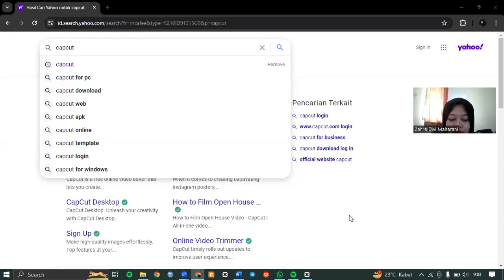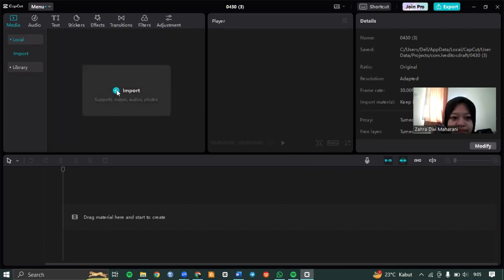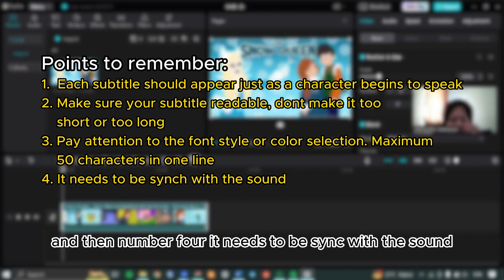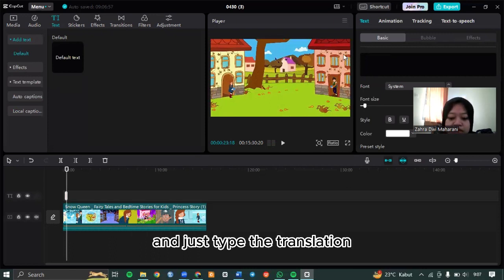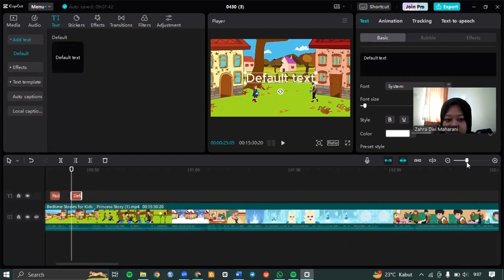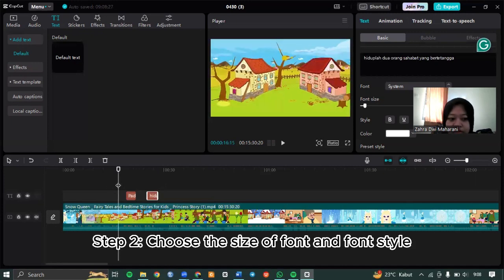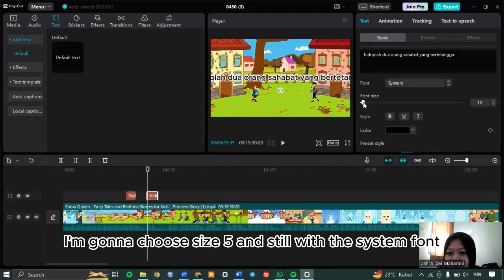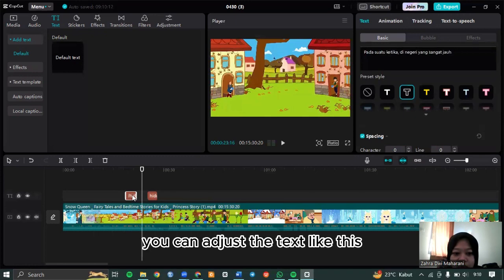How to Add Subtitles in Video-Zahra Dwi Maharani (1215030261)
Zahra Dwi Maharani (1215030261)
6C
This video aims to fulfill the mid-term assignment Motion Picture Translation